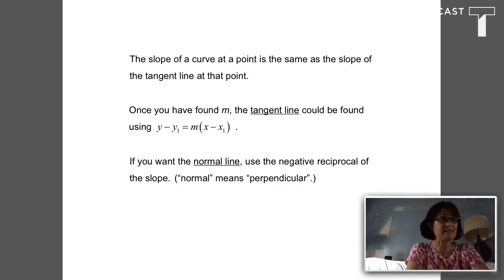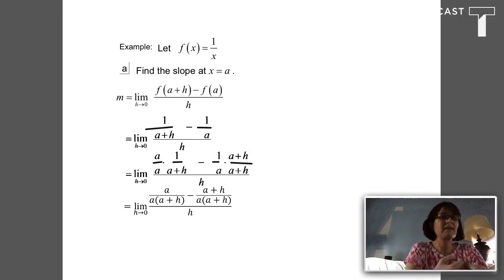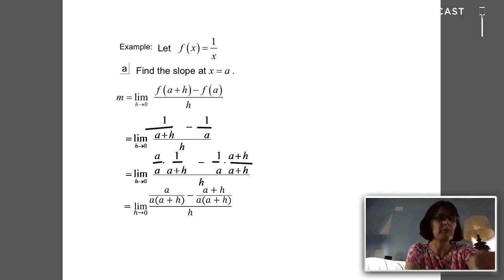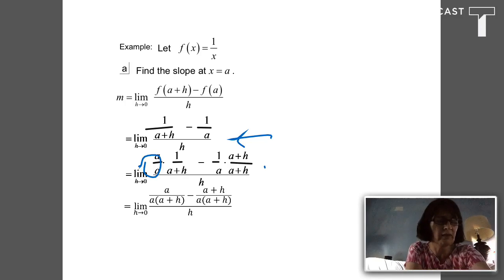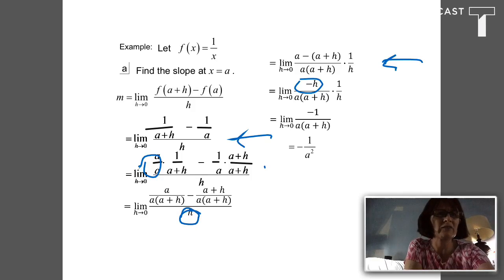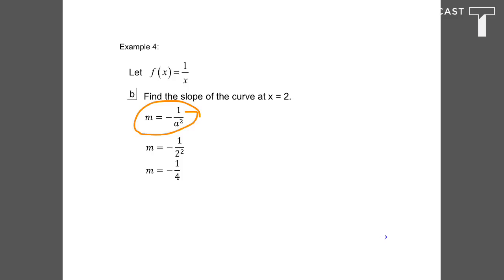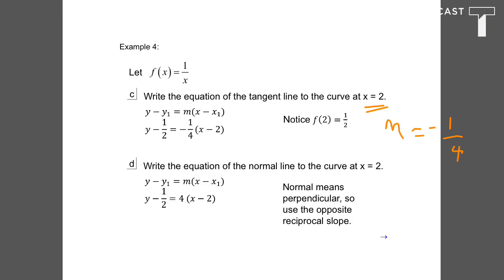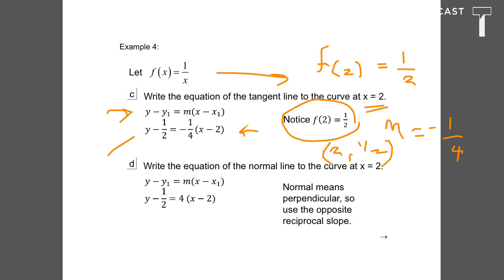2.4 Last Example